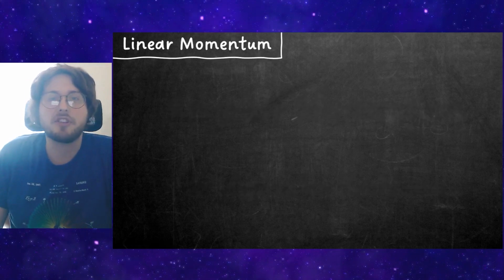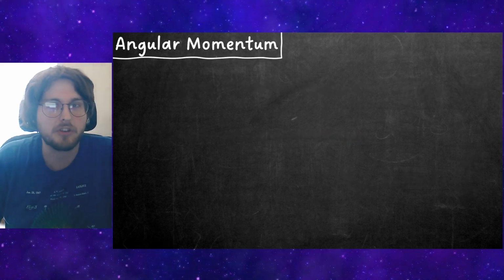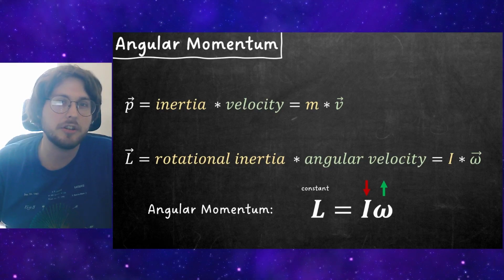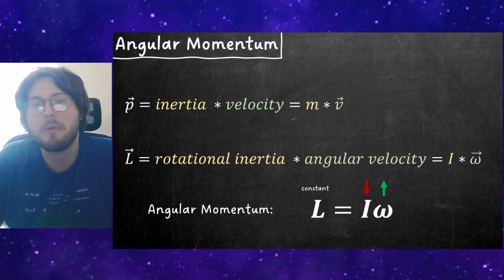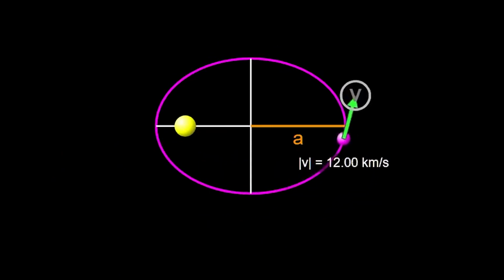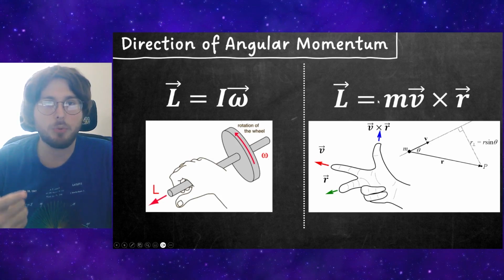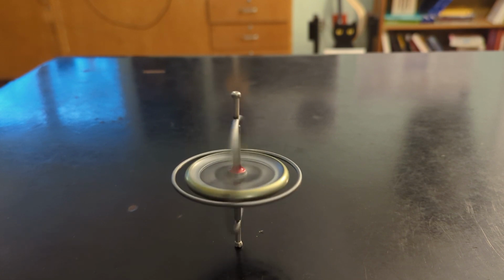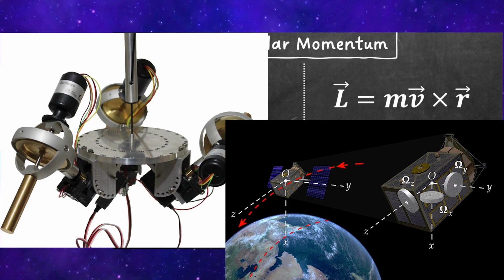All About Angular Momentum - AP Physics C - Rotation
This video is a love letter to angular momentum and all of its cool features, demonstrations, and applications.